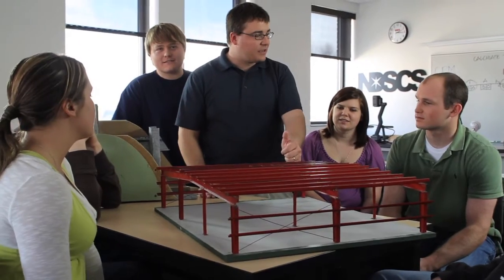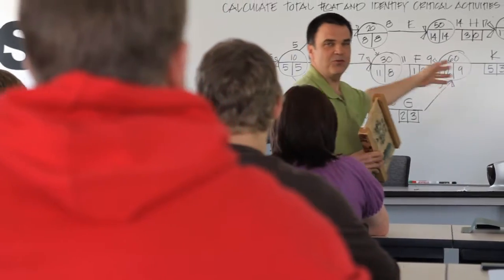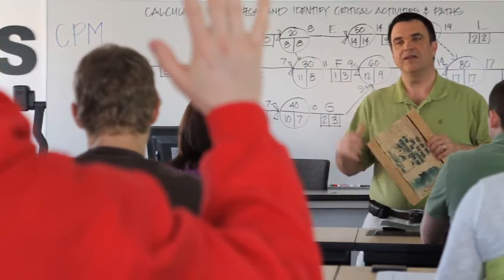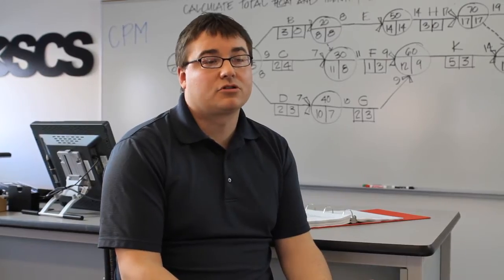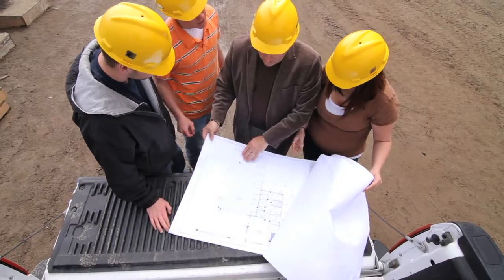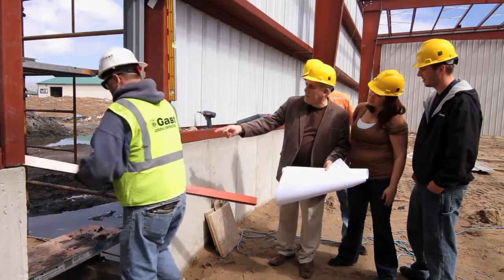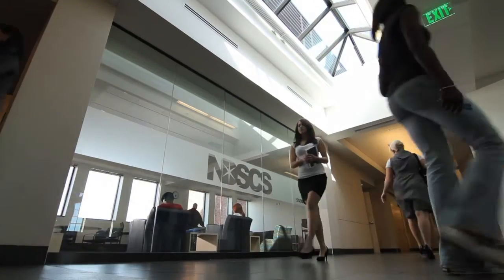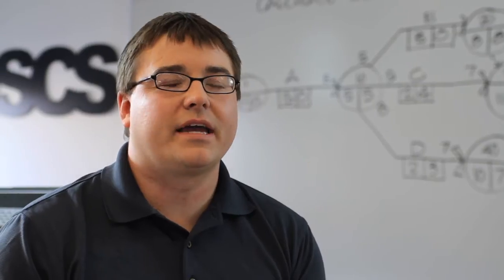Construction Management Technology - NDSCS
The construction industry needs qualified, skilled individuals to ensure construction projects get done right. The Construction Management Technology program at NDSCS prepares students for these positions.